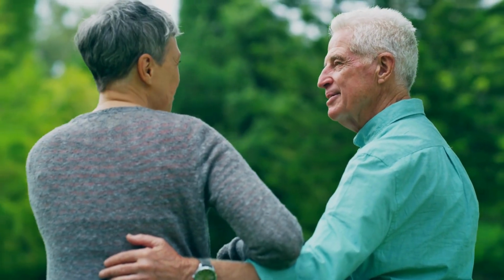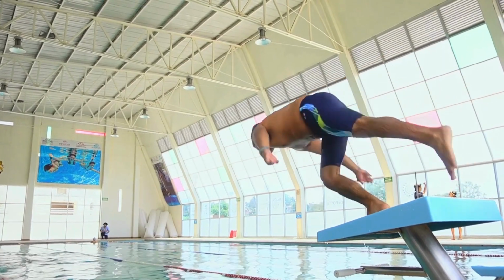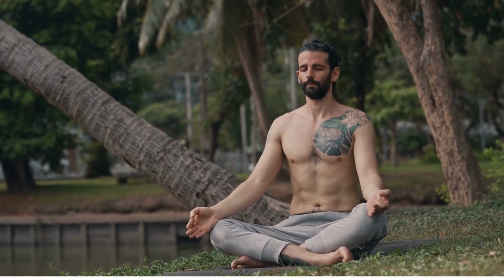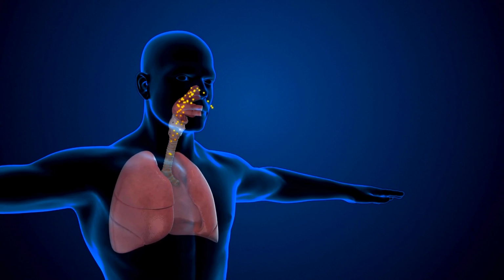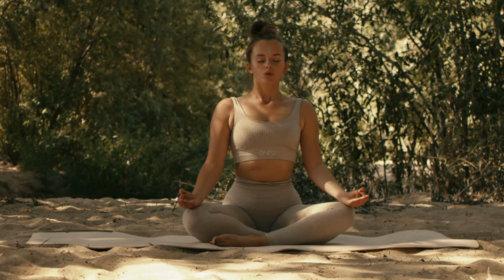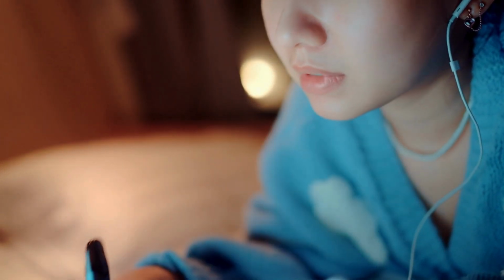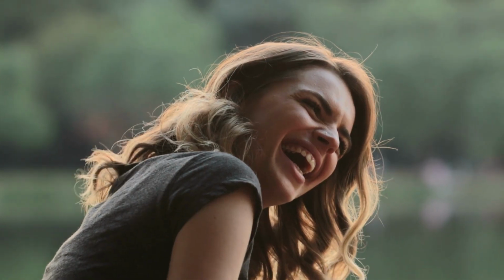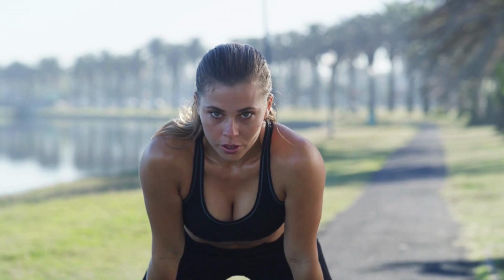Breathe Better: How to Strengthen Your Lungs with Simple Exercises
"Welcome to Health and Fitness University, your ultimate destination for expert guidance on living a healthier, stronger, and more balanced life! Whether you're a beginner or a seasoned fitness enthusiast, our channel offers valuable insights into nutrition, workout routines, mental wellness, and lifestyle tips to help you reach your goals. From home exercises and gym training to healthy meal planning and mindfulness practices, we provide easy-to-follow content for everyone.
• Fitness
• Health
• Exercise
• Workout
• Home workouts
• Gym training
• Healthy living
• Nutrition
• Weight loss
• Strength training
• Cardio
• Bodybuilding
• Flexibility
• Wellness
• Fitness motivation
• Fat loss
• HIIT
• Yoga
• Personal training
• Muscle building
• Fitness routines
• Healthy eating
• Mental wellness
• Fitness tips
• Physical fitness